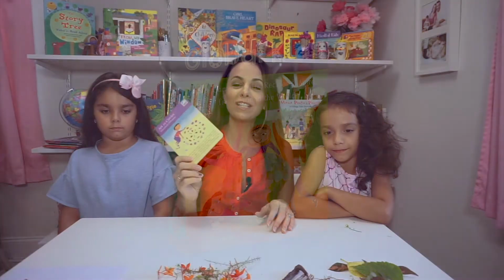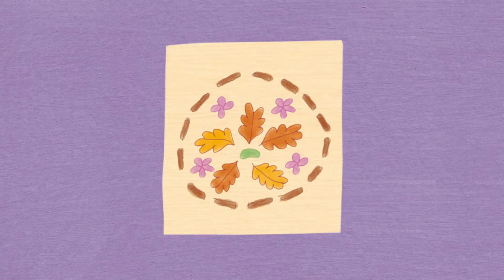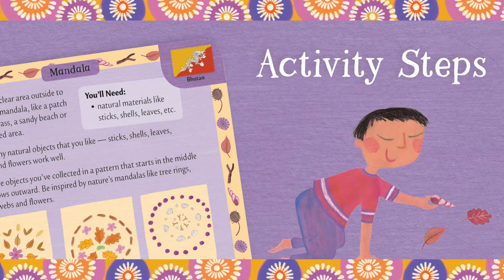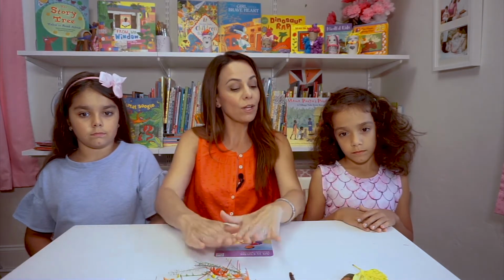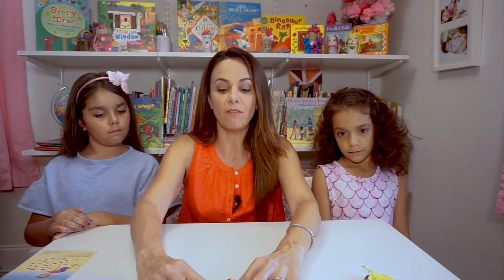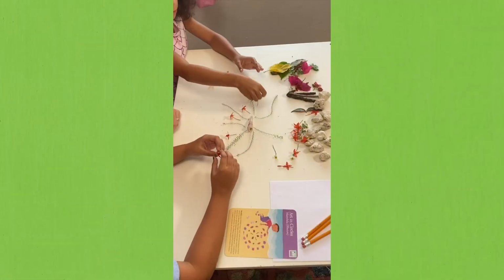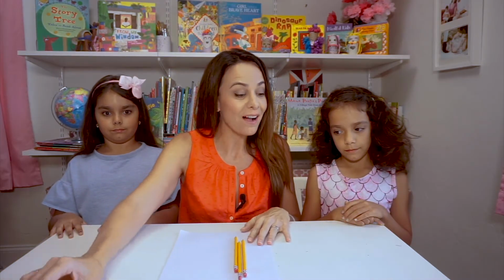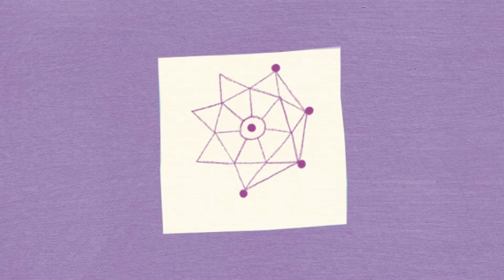Story Time With Michele & Barefoot Books 🌎Global Summer Adventure 🌎 Mandalas: Art in Circles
🌎 Our SUMMER GLOBAL ADVENTURE continues! 😄 This week we are traveling to the continent of Asia. Today we are learning to make art in circles inspired by artists from Bhutan! Follow along with us as we make our very own mandala from natural objects collected from our front yard. I hope you're inspired to look for leaves, flowers, twigs and pebbles outdoors and create your very own mandala.
What you’ll need for this activity:
✔️ Natural materials like sticks, shells, leaves, etc.
Can't go outside? No problem! You'll need:
✔️ Paper
✔️ Pencils, pens or paints

🌍 I've partnered with Barefoot Books on their 1st Global Summer Adventure Club and you're invited to travel the world with us! It's FREE to join You'll get a membership card, travel checklist, world map coloring page, reading log, and activities we can all do TOGETHER!
🌏 Week 1 we travelled to Africa and made a Plastics Penalty Pot.
🌏Each week we will travel to a new continent and create a new activity together. Barefoot Books has provided lots of goodies to keep us excited all summer long!
🌍 Find the Art in Circles Activity in Global Kids: 50+ Games, Crafts, Recipes & More written by Homa Sabet Tavangar, illustrated by Sophie Fatus and published by Barefoot Books.

Big thanks to the fans of my Story Time With Michele Book Club!!! You can request a story read aloud by heading over to the Facebook group

If you just want some bedtime stories read aloud, head on over to my Bedtime Story Playlist

I'll be posting new stories as often as I can!

**About Story Time With Michele**
As a mom, reading is a priority for my family. I am very passionate about the importance of literacy. Did you know that 25 million children in the US cannot read proficiently? I have always loved reading books and I work hard to nurture that same love in young children. By sharing stories aloud I hope your kids will be encouraged to read more books and become little bookworms as they grow up! These stories are meant for anyone wanting a sweet, soothing story read to them - who doesn't enjoy that?!
On this read aloud channel you will find stories, read by Michele Lepe, for kids of all ages: early readers, kindergarteners, pre-schoolers, etc. This channel is filled with bedtime stories and interactive read along videos. I hope you will notice that I do my best to display all of the words on each page so that you are able to actually read along with me! I also link to relevant literacy activities for preschoolers via my Pinterest boards in each video description.
Many of you know me as Nina from the GoodNight Show so on my channel you will also find some clips of the time I spent as Nina and Star on the Good Night Show on Sprout (aka PBS Kids Sprout and UniversalKids)!

"Shàng Xué Gē" by A Little Mandarin from Putumayo Kids' World Sing-Along CD